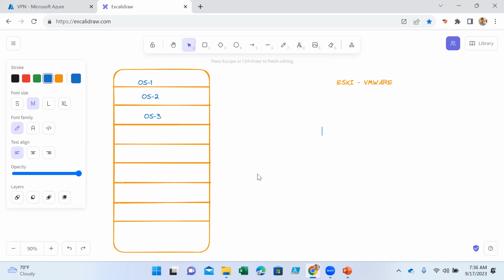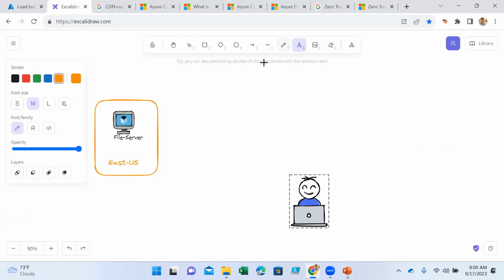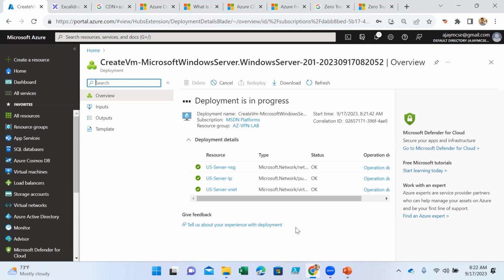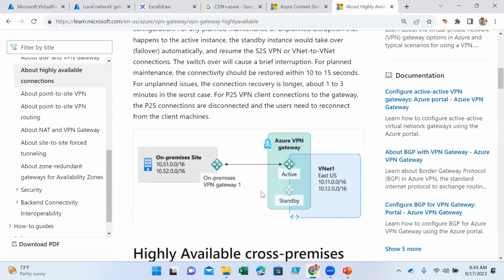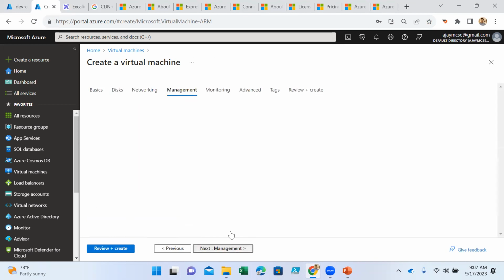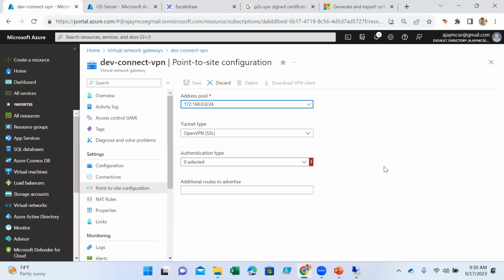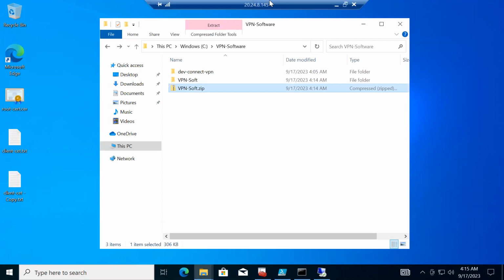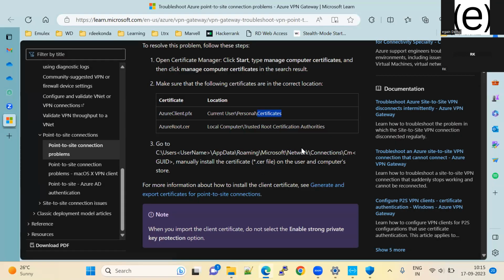Azure Fundamentals | 13 Videos | Important Topics | Day 11